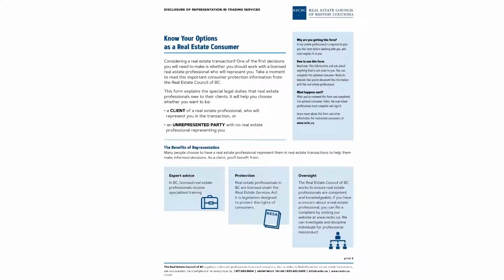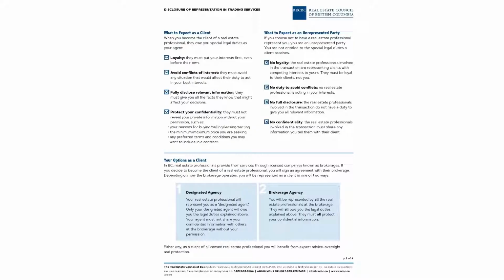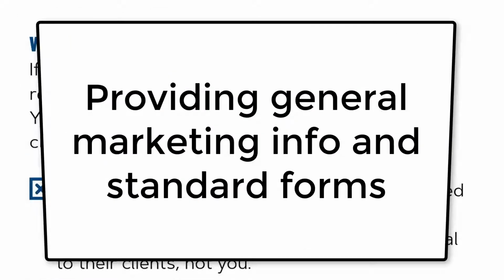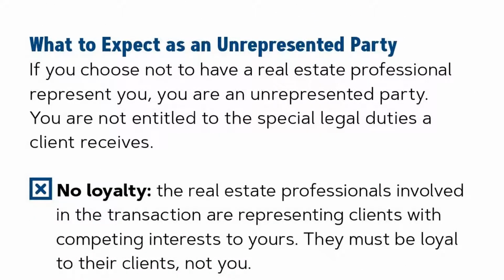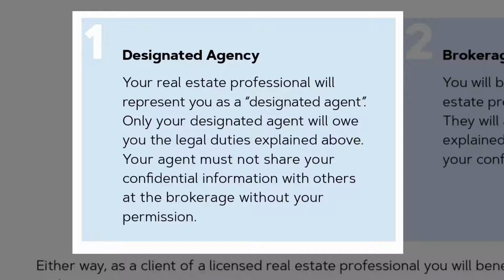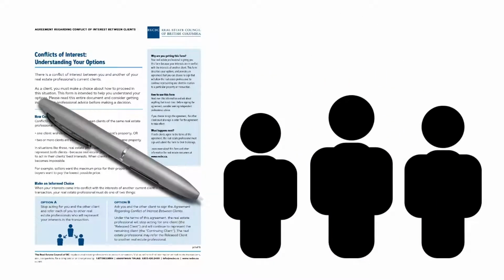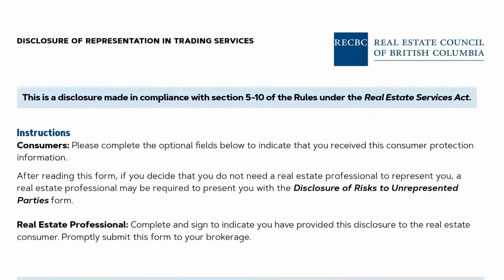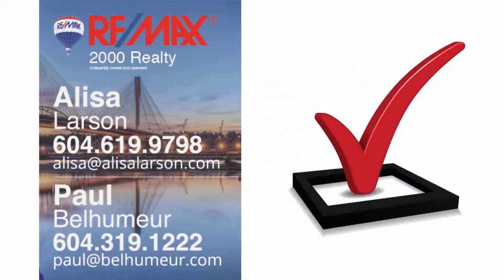Paul and Alisa Disclosure of Representation in Trading Services Form 1